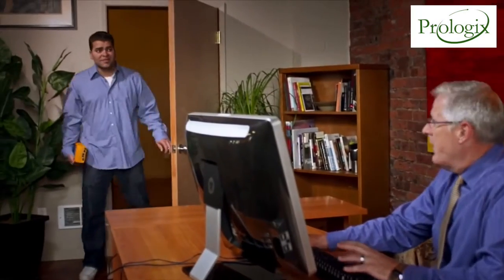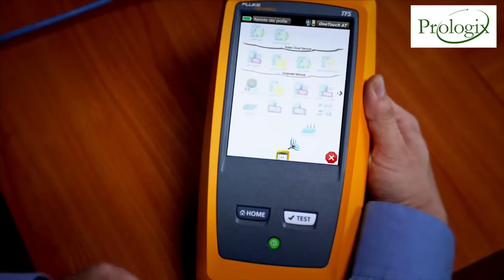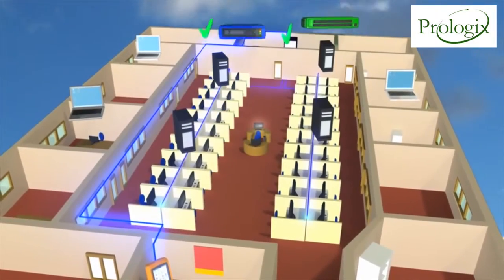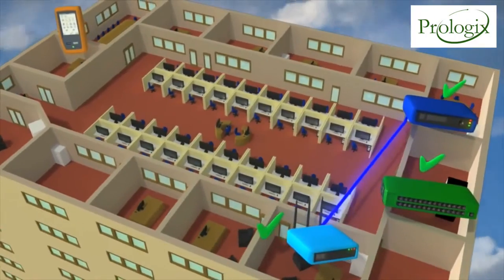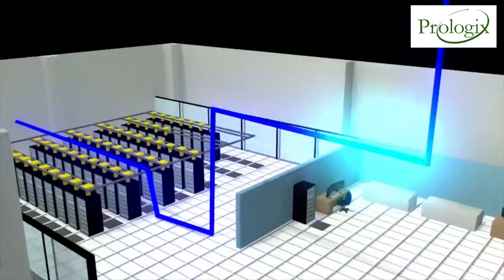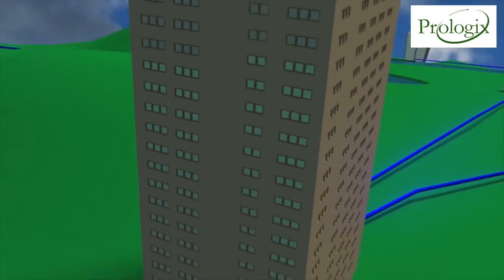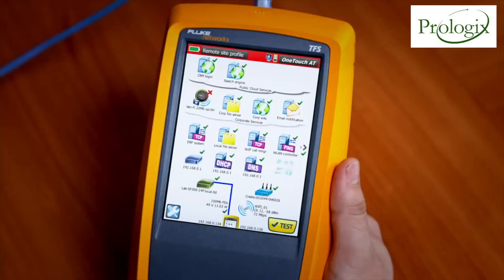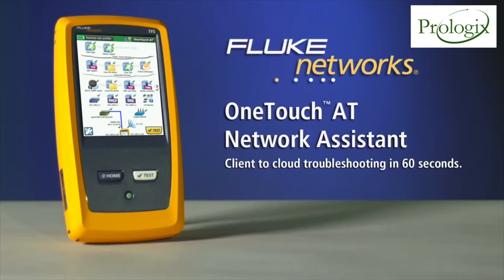OneTouch AT - Network Performance Troubleshooting_ By Prologix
Prologix is a prominent ISO Certified IT System Integrator in Middle East & Africa. The organization was established in 1998 has over 16 prosperous years of experience and has laid recognition in the market. We are a professional team of more than 300 individuals to serve our customers in the best possible way to deliver them with all the technical luxuries and make their life easy and simple.

Prologix is an authorized Platinum partner of Avaya. In the distant future the enterprise will develop as a tenacious and certified channel partners for global leaders which are Dell, HP, Microsoft, SonicWALL, IBM, Oracle, Cisco and many others.

Prologix is endorsed for its outstanding and incomparable solutions in different verticals of operations which are:

Education
Telecom
Banking, Financial Services and Insurance
Healthcare and Hospitality
Real estate and Construction
Oil and Gas
Government sector
Retail and Trading
Our enormous Enterprise operations include IT Infrastructure, Telecom solutions, Wireless solutions, Security and Surveillance and ELV solutions.
Prologix is an eminent professional provider for the Managed services, Contact center solutions, Cloud based solutions and Security network operations in the intact market of Middle East.
We have our Global presence in different parts of the world which include Middle East, Africa, India and Sri Lanka.